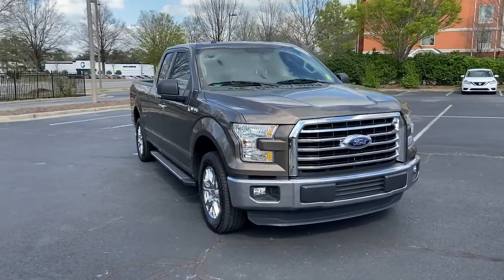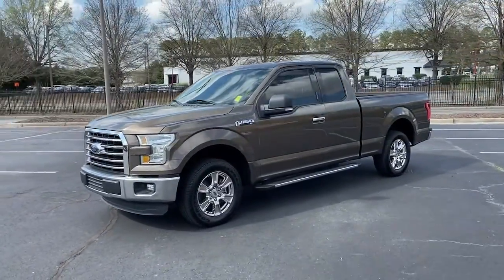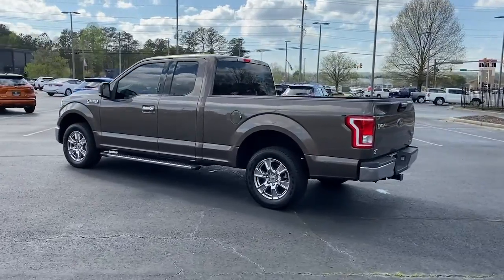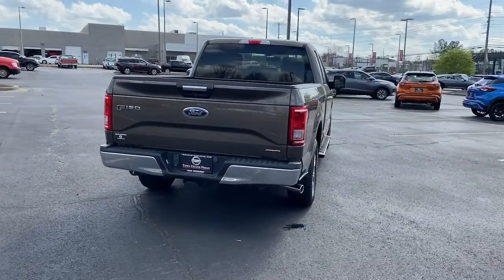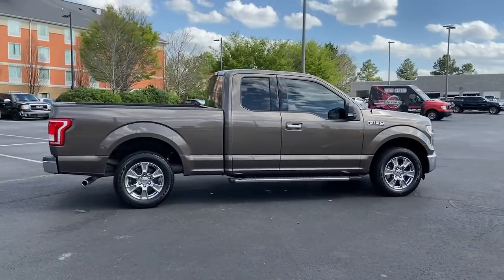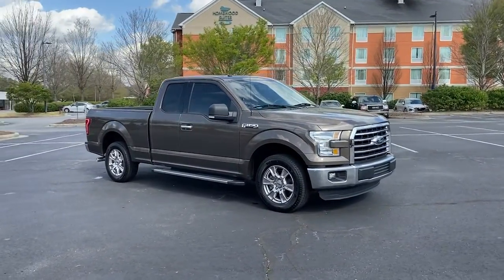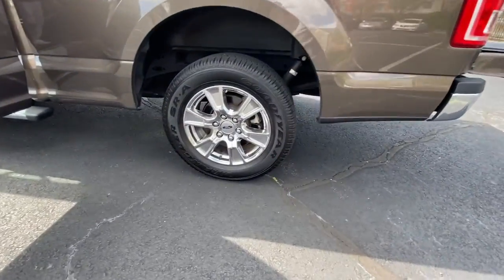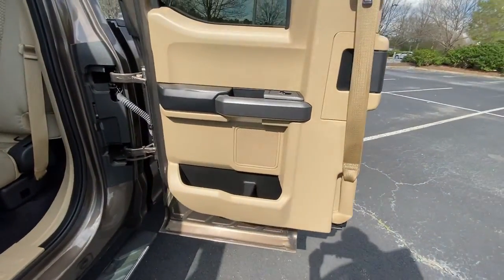2016 Ford F-150 Kennesaw, Marietta, Smyrna, Woodstock, Atlanta, GA 220195A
Used 2016 Ford F-150 available in Kennesaw, Georgia at Town Center Nissan. Servicing the Marietta, Smyrna, Woodstock, Atlanta, GA area.

2310 Barrett Lakes Blvd NW

Odometer is 56568 miles below market average!brbrClean CARFAX.brbrBrown 2016 Ford F-150 XLT RWD 6-Speed Automatic Electronic 3.5L V6 Ti-VCTbrbrbrF-150 XLT, Super Cab, 3.5L V6 Ti-VCT, 6-Speed Automatic Electronic, RWD, Brown, Medium Earth Gray Cloth, ABS brakes, Alloy wheels, Electronic Stability Control, Illuminated entry, Low tire pressure warning, Remote keyless entry, Traction control.brbrWe are the only Nissan Dealer in Georgia to be awarded the Global Award of Excellence!!!brbrCome visit the #1 Nissan Volume Dealer from 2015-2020!!!
GVWR: 6,100 lbs Payload Package,AM/FM radio,CD player,Radio data system,Radio: AM/FM Stereo/Single-CD Player,SYNC Voice Recognition Communications,Air Conditioning,Power steering,Power windows,Remote keyless entry,Steering wheel mounted audio controls,Speed-sensing steering,Traction control,4-Wheel Disc Brakes,ABS brakes,Dual front impact airbags,Dual front side impact airbags,Front anti-roll bar,Front wheel independent suspension,Low tire pressure warning,Occupant sensing airbag,Overhead airbag,Brake assist,Electronic Stability Control,Delay-off headlights,Front fog lights,Fully automatic headlights,Panic alarm,Security system,Speed control,Bumpers: chrome,Power door mirrors,Rear step bumper,Driver door bin,Driver vanity mirror,Front reading lights,Illuminated entry,Passenger vanity mirror,Telescoping steering wheel,Tilt steering wheel,Split folding rear seat,Front Center Armrest w/Storage,Passenger door bin,Alloy wheels,Wheels: 17 Silver Painted Aluminum,Variably intermittent wipers,3.55 Axle Ratio